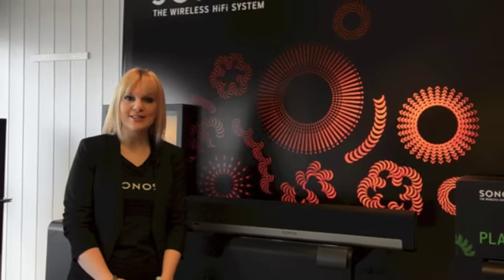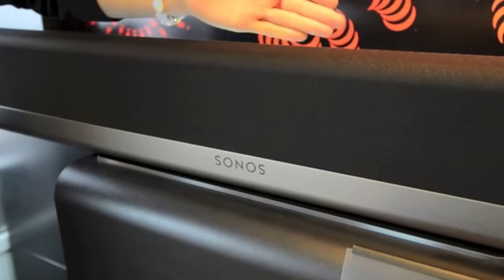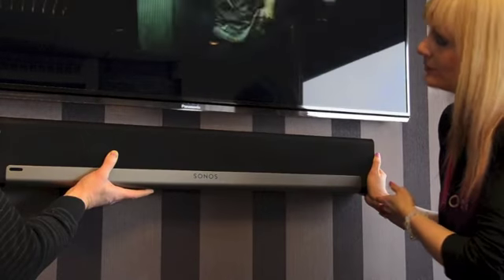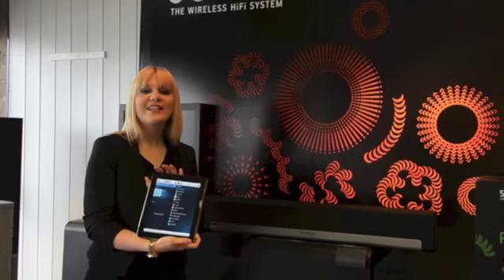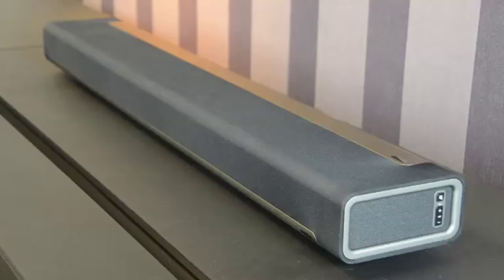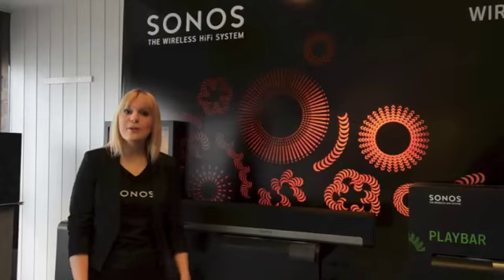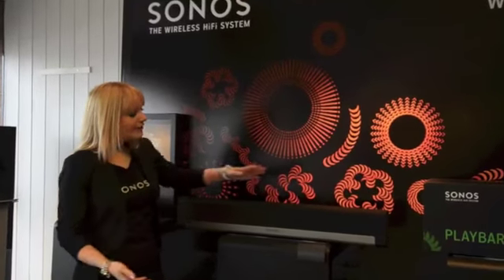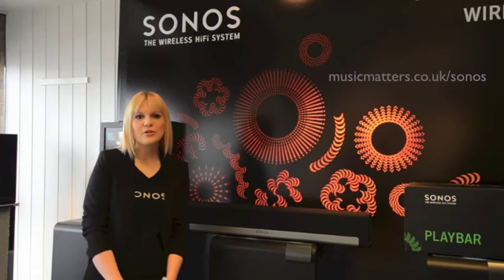SONOS PlayBar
Our exclusive introduction to PLAYBAR with SONOS UK's Laura Smith.